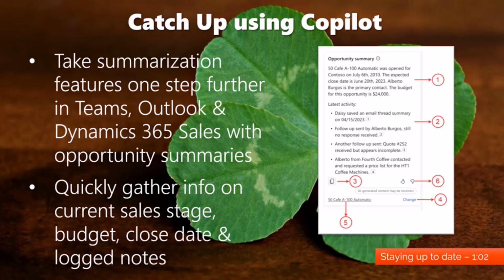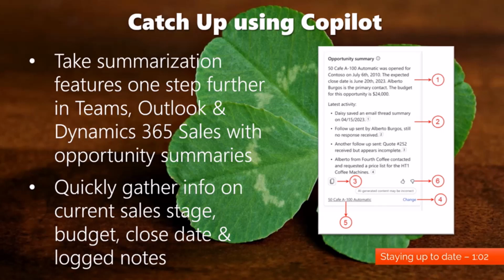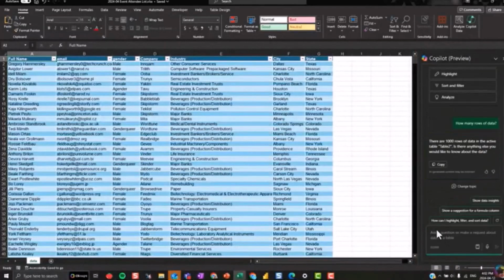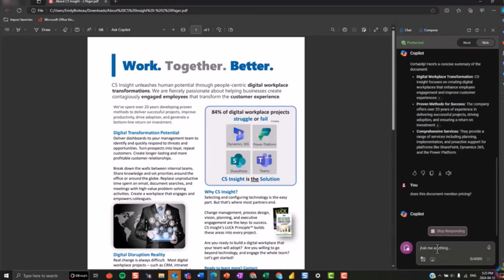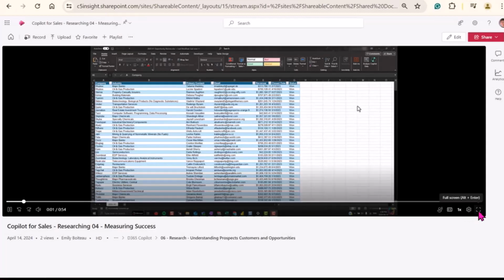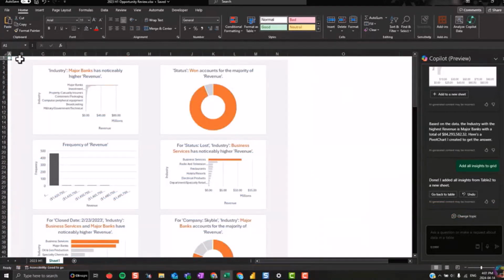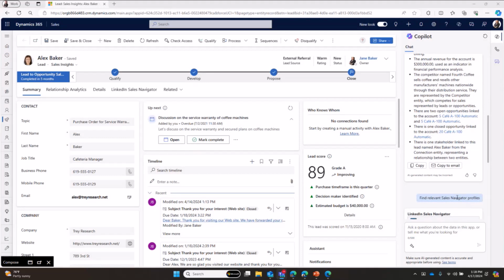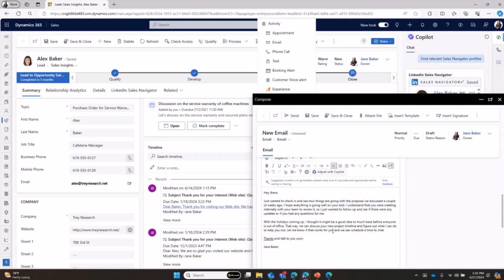Sales Intelligence: Copilot as Your R&D Assistant | Copilot for Sales Bootcamp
Join C5 Insight and Microsoft for a concentrated 15-minute demonstration on how to use Copilot as your R&D assistant.

The presentation is followed by a roundtable discussion addressing additional best practices, answering live questions, and offering practical advice for navigating the nuances of Copilot.

Want a copy of these slides with hot links to the mini demos? and we'd be happy to send them over!

00:00 Intro
01:34 Agenda
02:26 Catch Up Using Copilot
05:19 Conversations with Content
11:30 Measuring Success
14:15 Expert Roundtable and Ask Me Anything